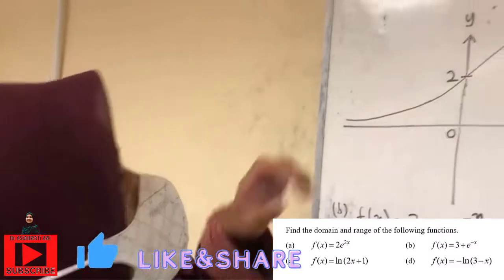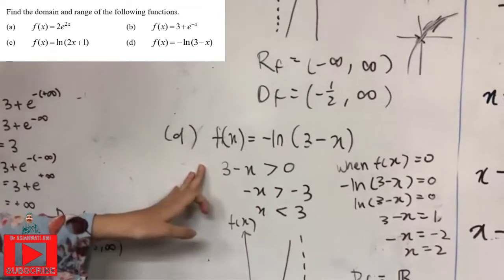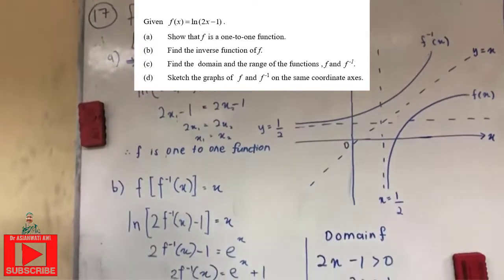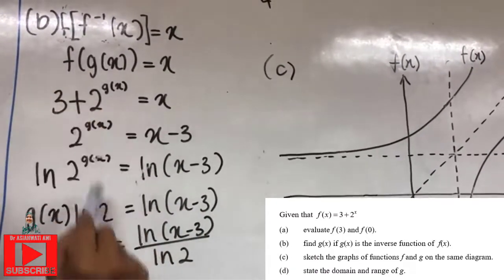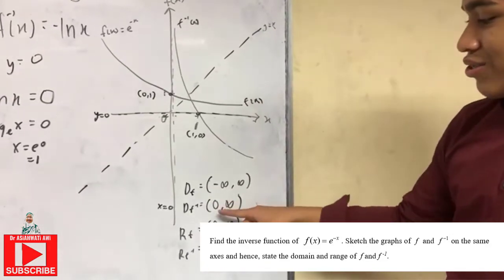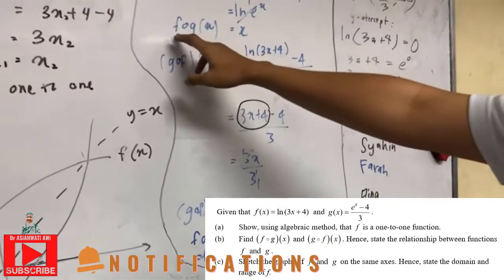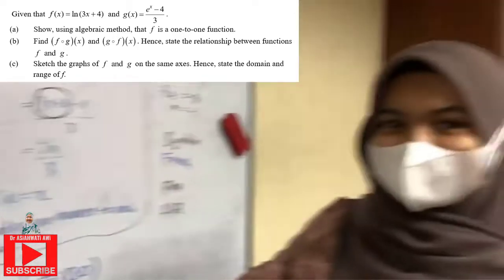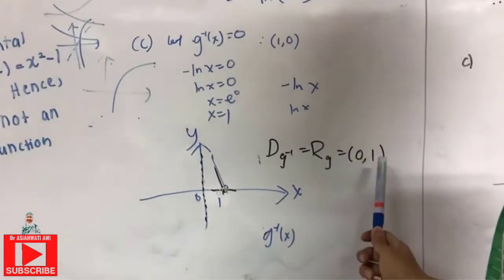Functions And Graphs Tutorial 5 No 16 to 22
Tutorial 5 No 16  to 22